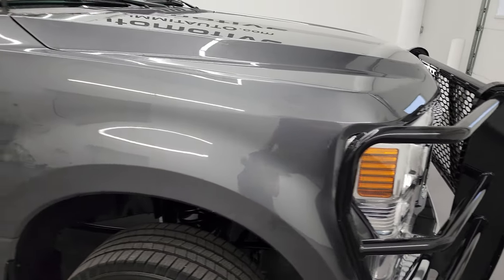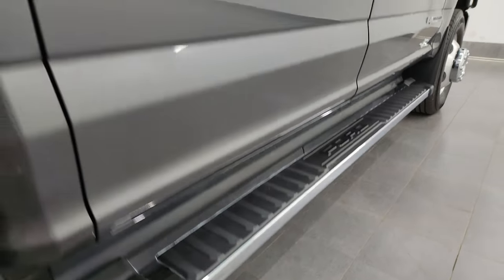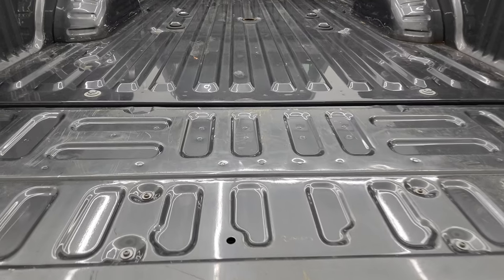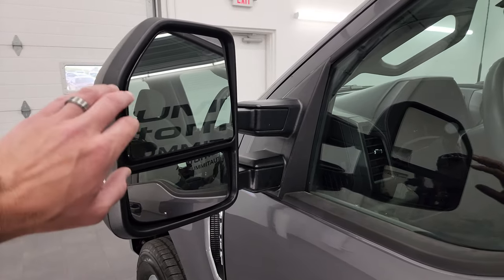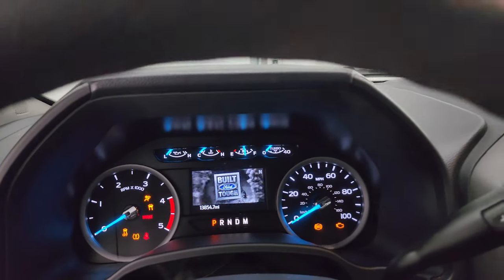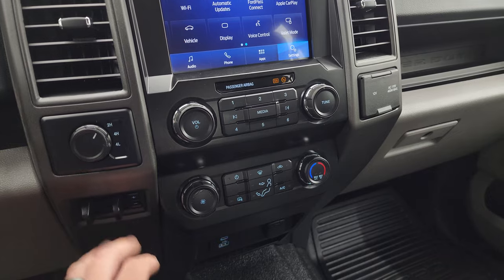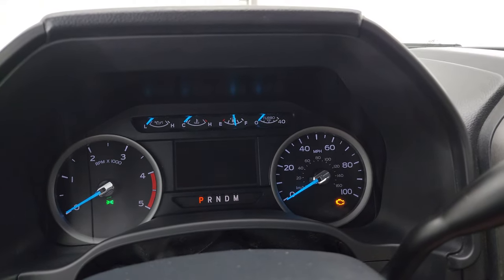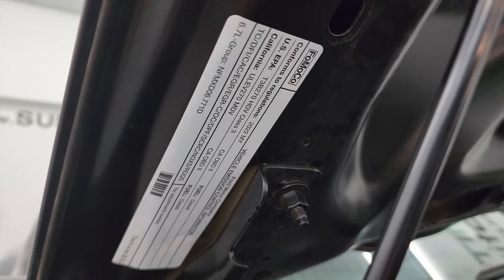2022 FORD F350 CREW LONGBOX XL STX POWERSTROKE CARBONIZED GRAY 4K WALKAROUND 13823Z SOLD!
This 2022 FORD F350 CREW LONGBOX XL STX POWERSTROKE DIESEL IN CARBONIZED GRAY METALLIC FOR SALE IN FOND DU LAC OSHKOSH WISCONSIN 54935 is the vehicle we did walk around review of today.

Thank you for checking out this video of this 2022 FORD F350 CREW LONGBOX XL STX POWERSTROKE DIESEL IN CARBONIZED GRAY METALLIC FOR SALE IN FOND DU LAC OSHKOSH WISCONSIN 54935

STOCK: 13823Z
PRICE: $64,993
MILES: 13,847
MAKE: FORD
MODEL: F350
VIN: 1FT8W3DTXNED29497
LOCATION: FOND DU LAC OSHKOSH WISCONSIN, 54937 TRUCKS ON 41

1 OWNER! CLEAN TITLE HISTORY! CLEAN CARFAX! 6.7 Liter V8 Powerstroke Diesel, 475 Horsepower, 1,050 Lb.-ft Torque, Full Four Door Crew Cab, Long Box 8 Foot Longbox, Dual Rear Wheel Dually DRW, XL Package, 10 Speed Automatic Transmission, Turn Dial 4x4 Four Wheel Drive 4WD, Reverse Backup Camera Rearview Camera, Blind Spot Monitoring System BSMS, Non Smoker, Gray Cloth Seats, 40/20/40 Split Front Bench Seating with Center Seat Hidden Storage Compartment, Full Towing Package with Receiver Trailer Hitch, Wiring and Transmission Cooler Tow Package, 5th Wheel And Gooseneck Hitch Prep Package Fifth Wheel Goose Neck, Camper Package with Anti-Sway Bars, Factory Brake Controller, Factory Exhaust Brake, Telescopic Tow Power Mirrors with Built-in Directional Signals, Advancetrac with Roll Stability Control Traction Control, 3.55 Gears, Michelin LTX A/T LT245/75 R17 Tires, Polished Aluminum Rims Premium Wheels, Four Wheel Disc Brakes, Factory Chromed Stepbars, Bedrail Covers, Clearance Lights, Chrome Trimmed Grill, Grill Guard, AM / FM Radio Tuner, Sync 8" Touchcreen Radio, FordPass Feature, Microsoft SYNC System with Bluetooth, Hands-Free Audio System Blue Tooth, Android Auto Compatible, Apple Car Play Compatible, USB C Jack, USB Jack Portable Audio Connection, Carbonized Gray Metallic, ONE OWNER! CLEAN AUTOCHECK! Very very clean inside and out! This is one of the sharpest 2022 Ford F350 crewcab longbox duallie diesel trucks on our lot! Make your move before this super clean 4wd is gone!

STOCK: 13823Z
PRICE: $64,993
MILES: 13,847
MAKE: FORD
MODEL: F350
VIN: 1FT8W3DTXNED29497